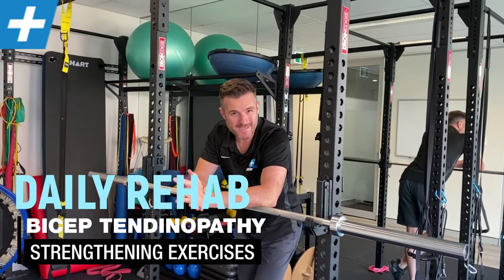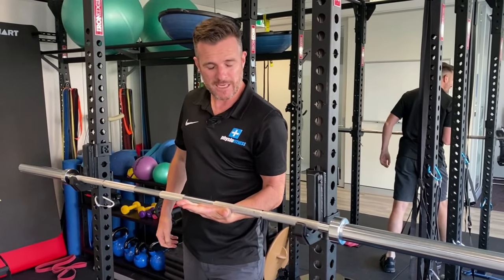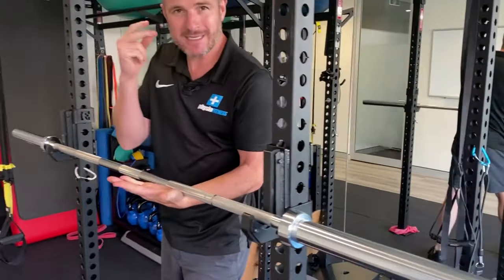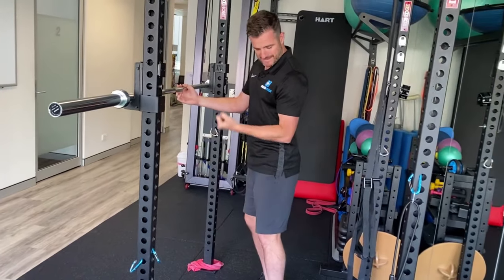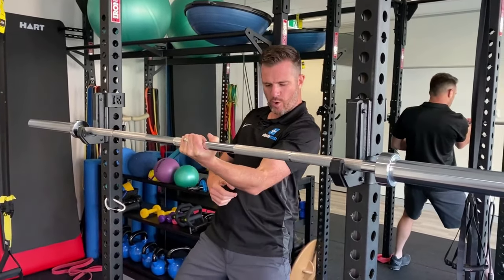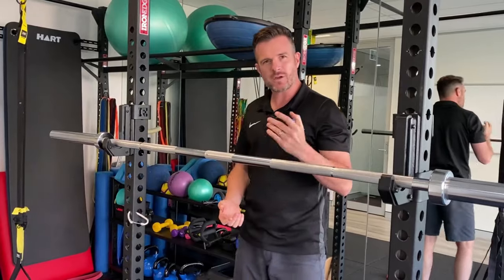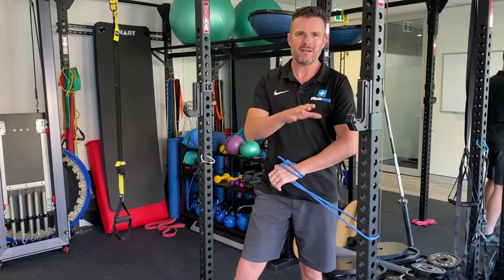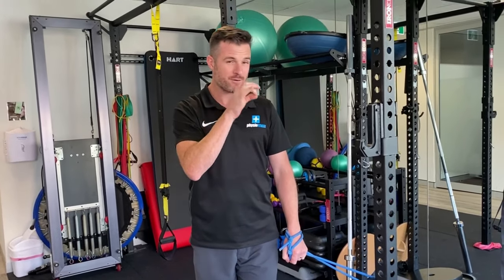Bicep Tendinopathy Strengthening Exercises | Tim Keeley | Physio REHAB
Another cracker daily REHAB session for you this week for people with distal bicep tendon 'tendinopathy' or weakness following a strain or mid-substance tendon tear. These 3 exercises work well in that progressive strengthening phase - after the initial eccentric and low level work, to bridge the gap into normal dumbbell bicep curls and heavier back pulling work.

1) ISOMETRIC FLEXION - FIXED BARBELL
2) BARBELL BICEP CURL - CLOSED CHAIN
3) BANDED BICEP CURL - PRONATION BIAS